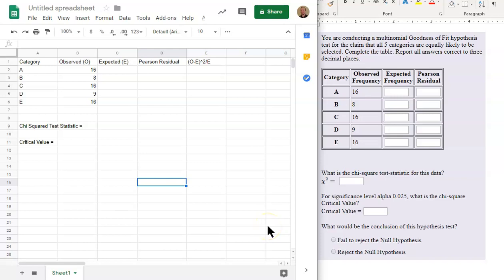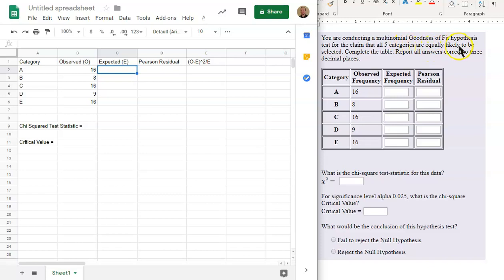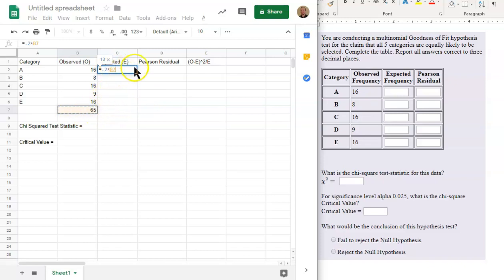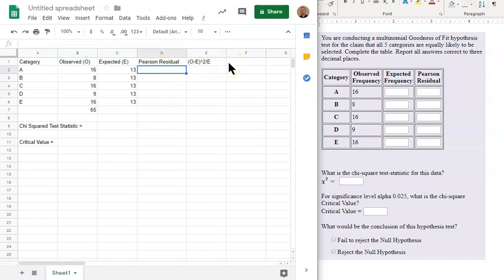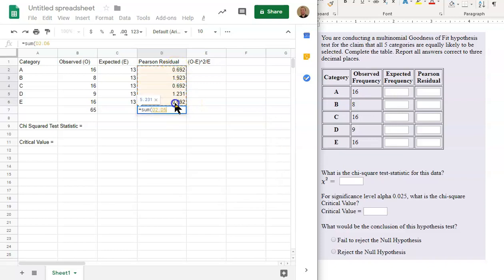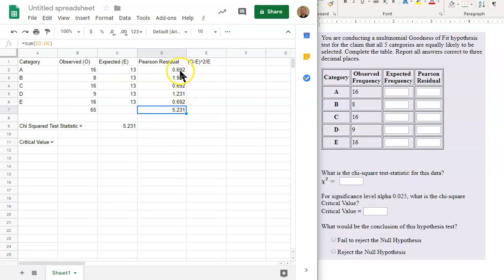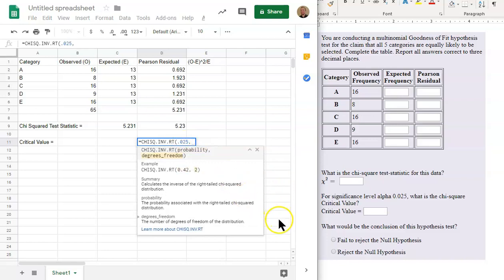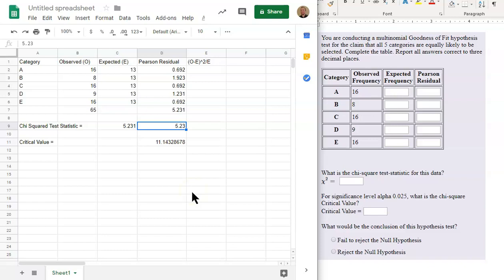STAT280 | Week 8 MyOpenMath | Goodness of Fit Test Ex 2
This video will assist you in your assignment using the goodness of fit test.